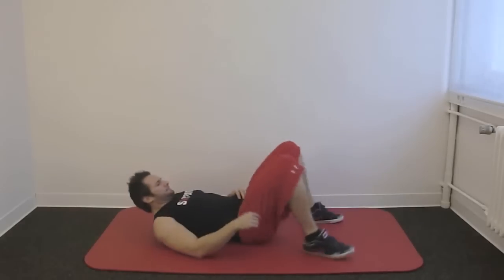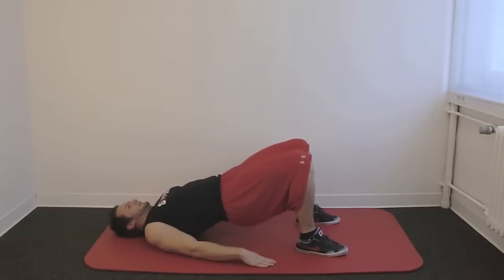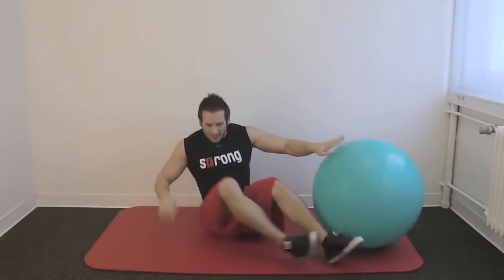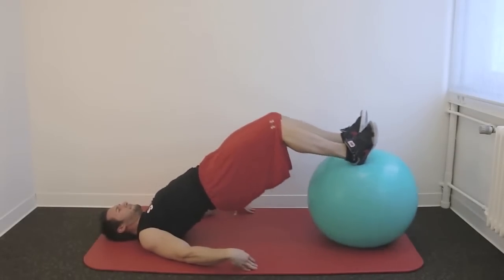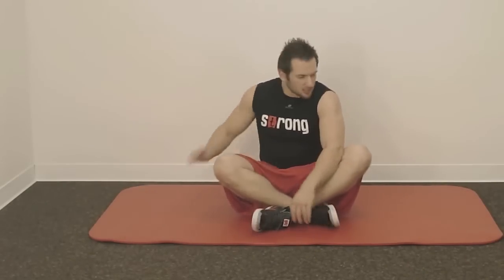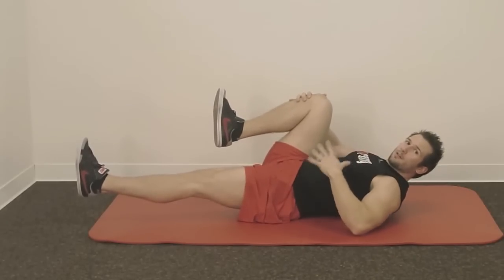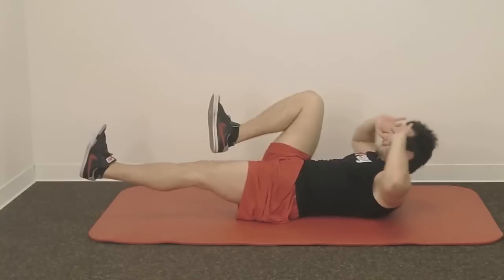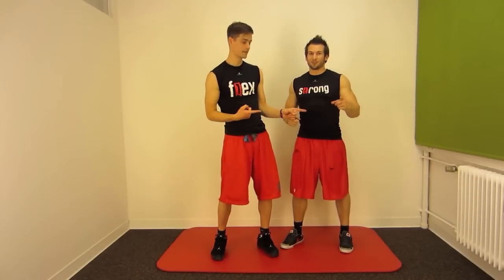Hollow Back Routine Part 2